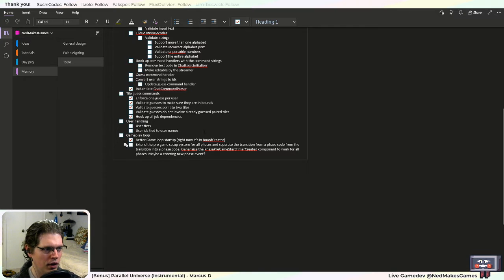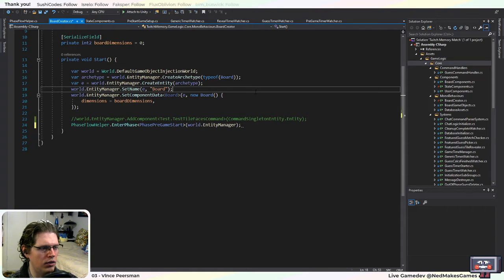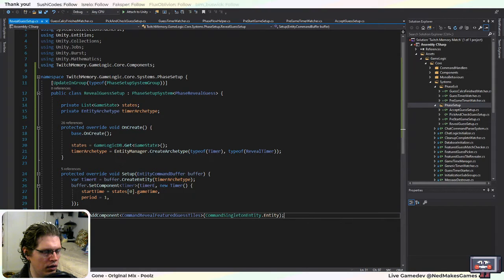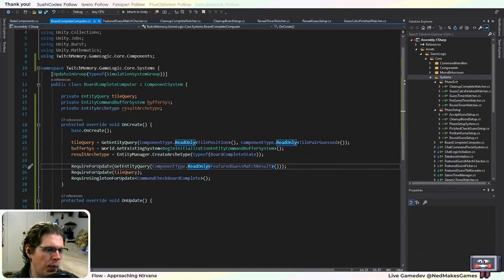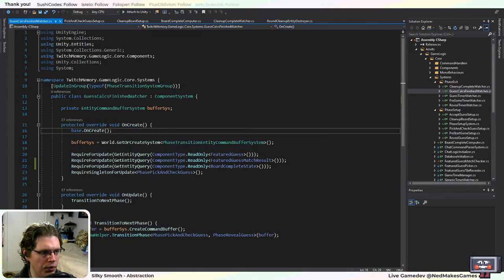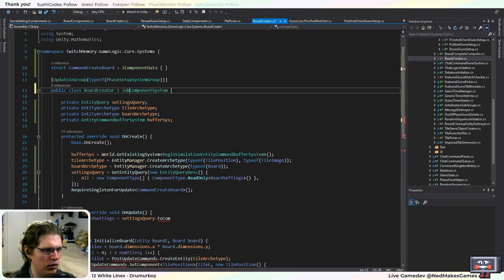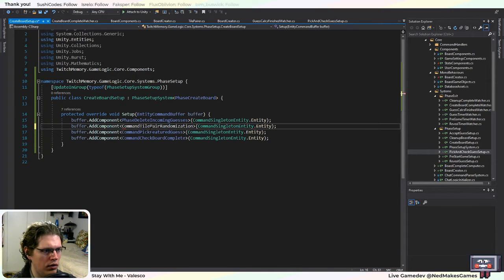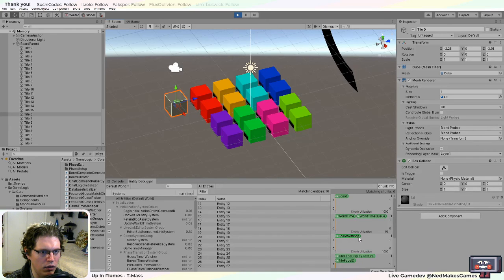One Whole Game! Twitch Concentration, Unity Game Dev Log [Part 11]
This project is a Twitch-integrated pair-matching, "Concentration" like game. Viewers guess pairs in chat, and the pairs are viewer logos!